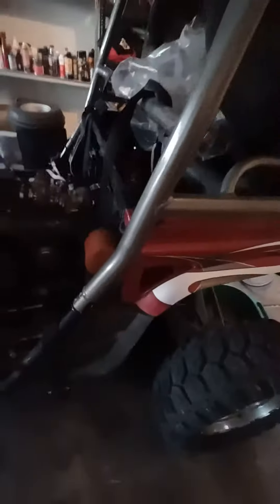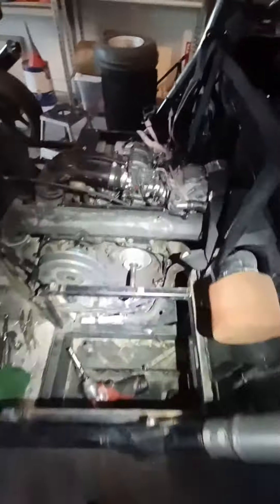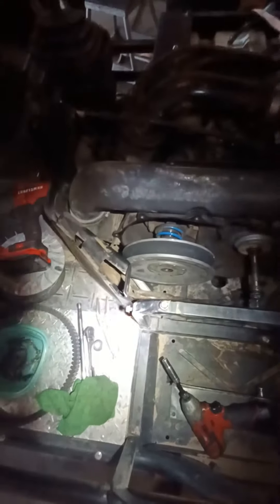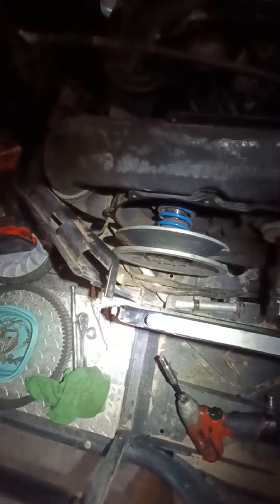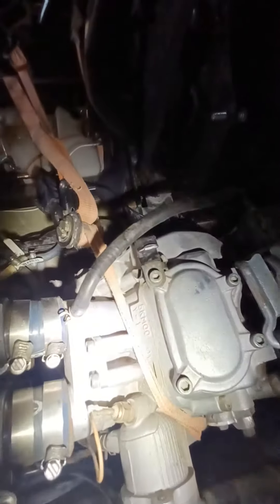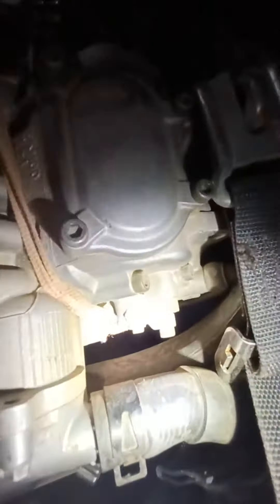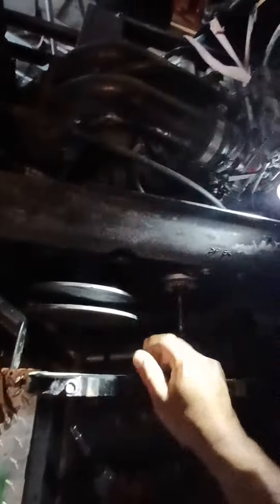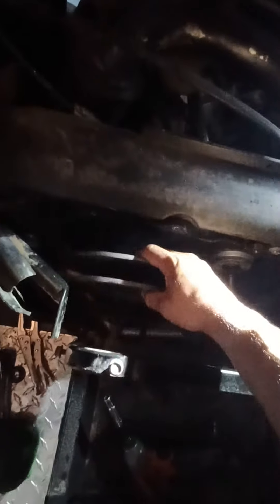rhino 660 clutch secondary sheeve